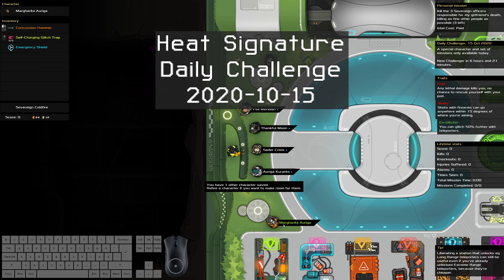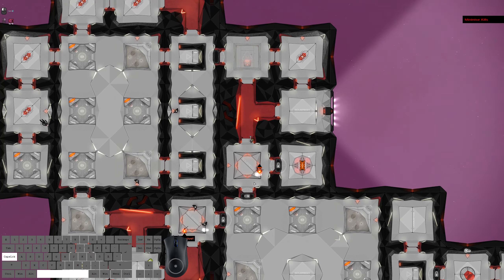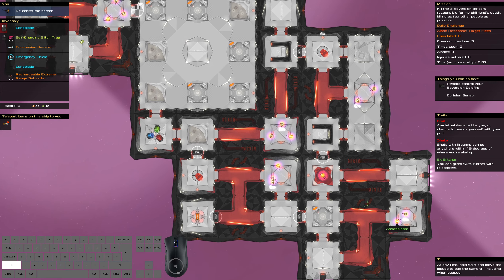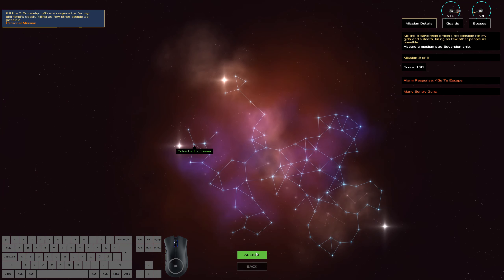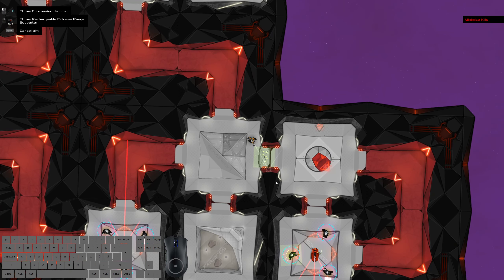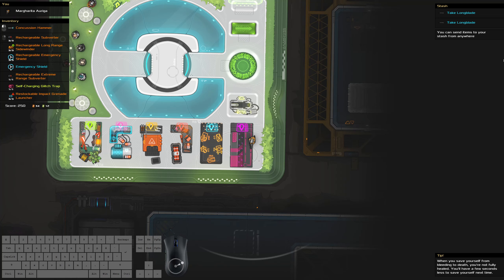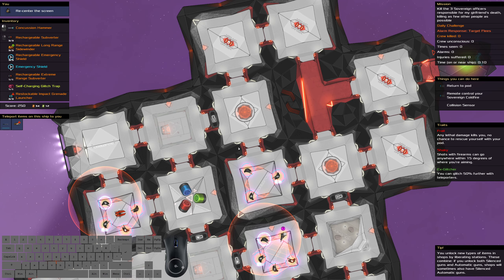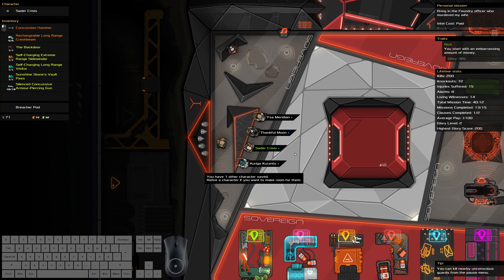Relevant Coldfire! - Heat Signature Daily Challenge 2020-10-15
I never thought I would see the day, though actually I think I would have been faster without it...